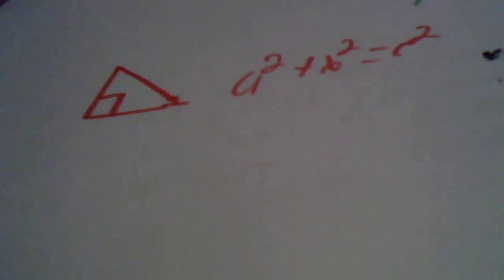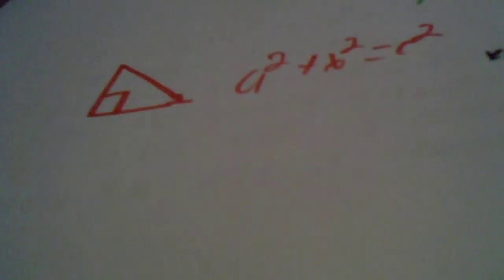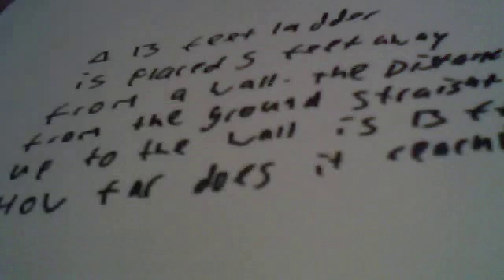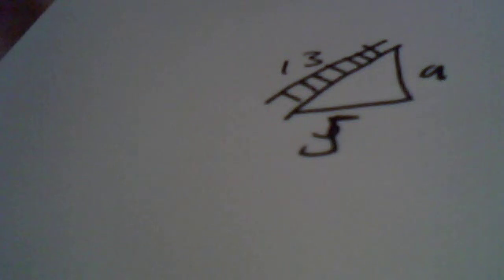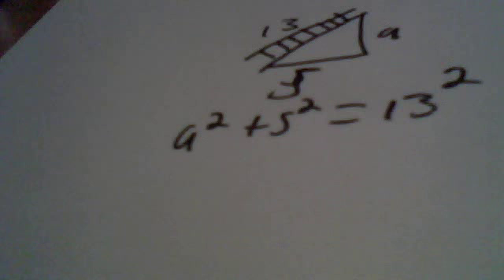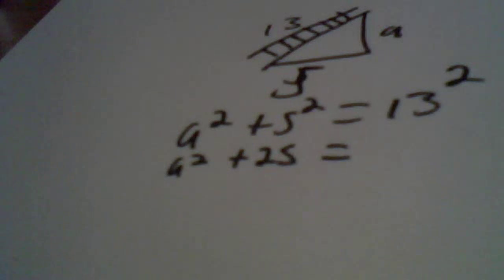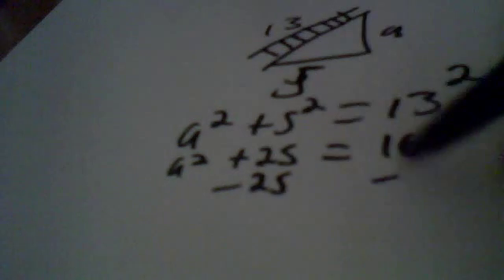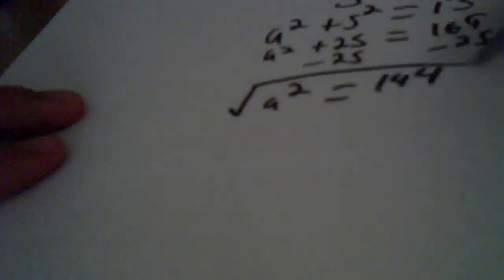Pythagorean Theorem Word Problem